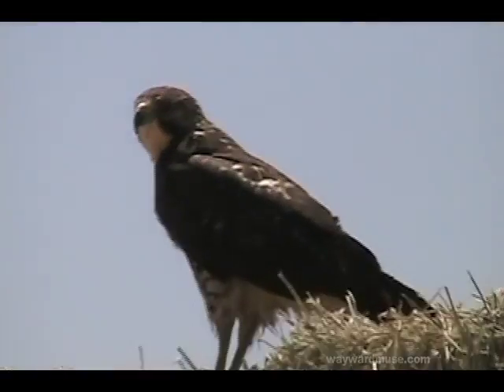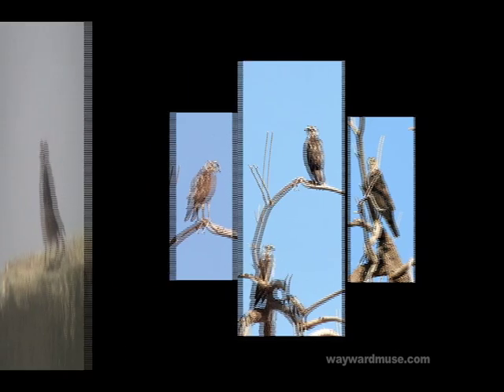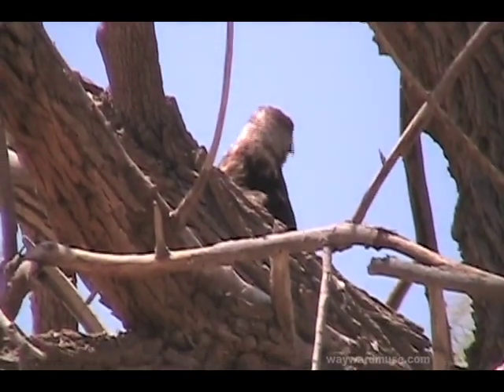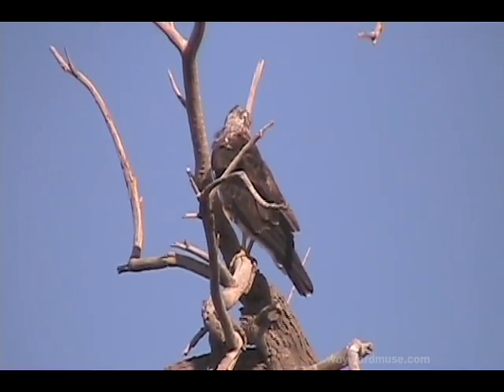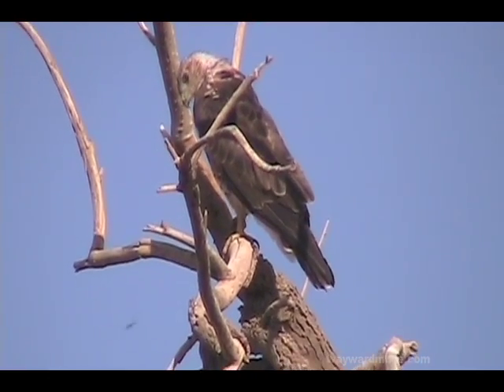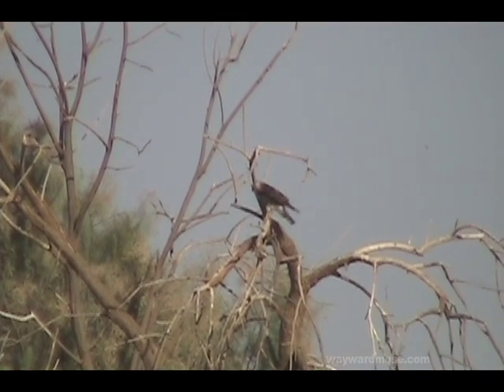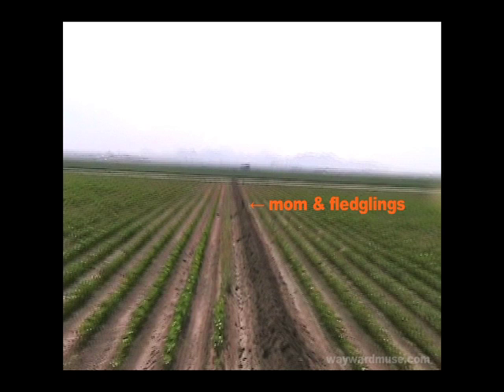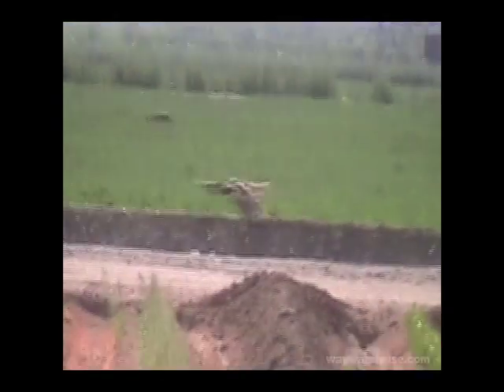Swainson's Hawks vs. Lone Coyote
A family of wild Swainson's Hawks (adults & juveniles) in the Sonoran Desert of Arizona encounter a lone coyote...